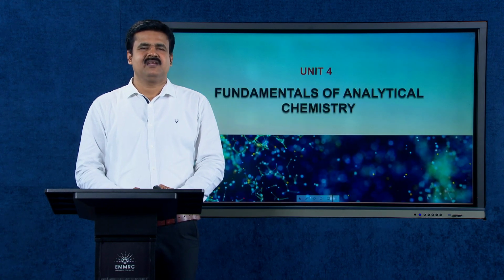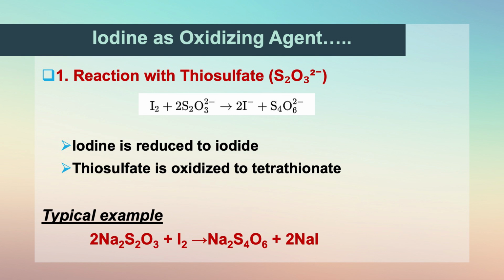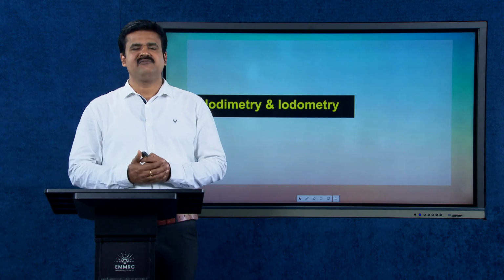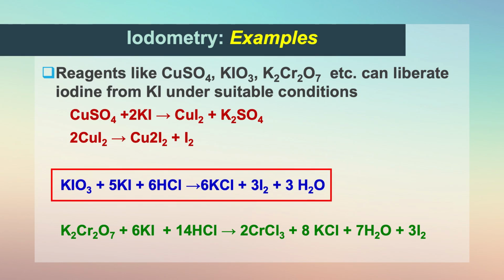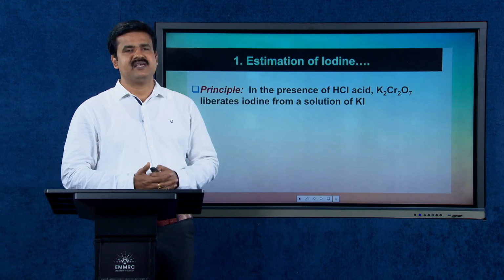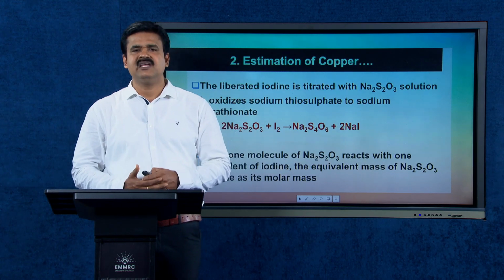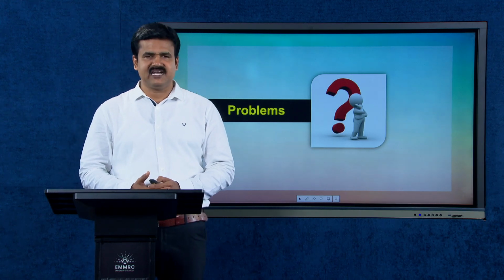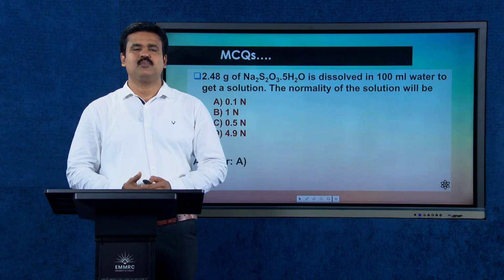63. Iodometry & Iodimetry